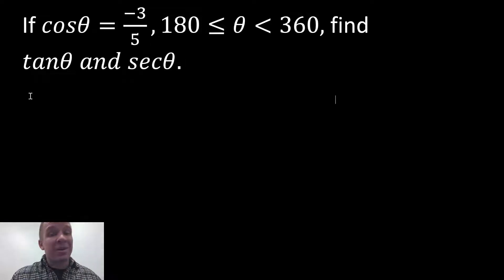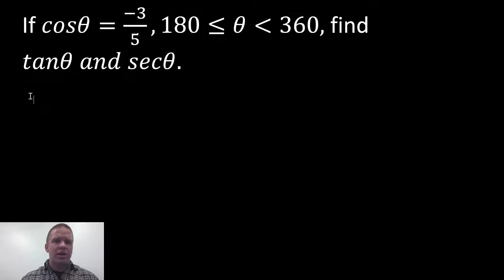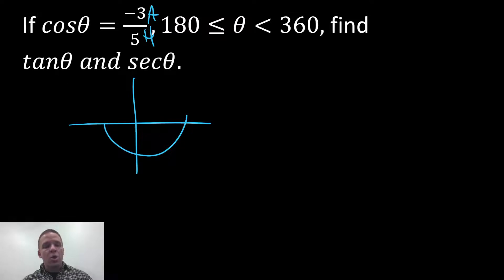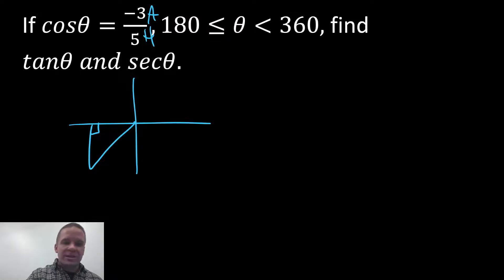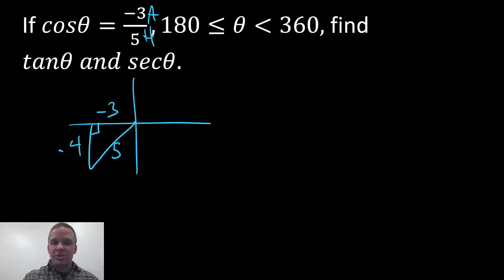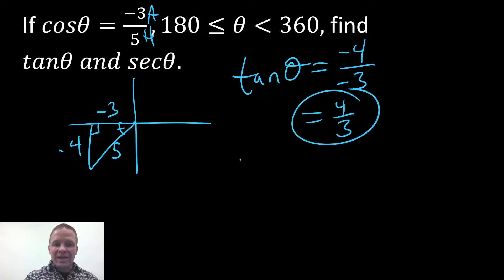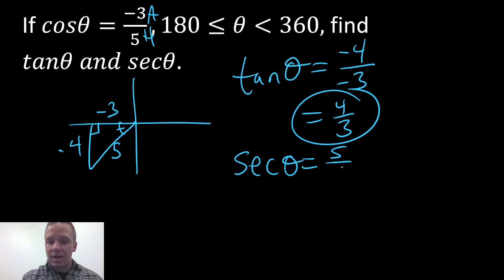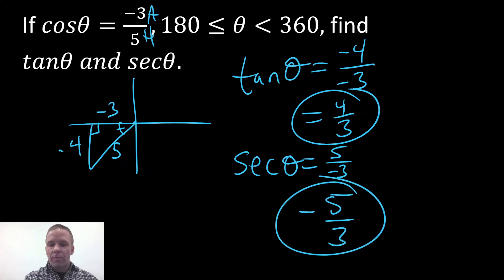Evaluate a Trig Function Given Trig Function and Domain Restriction (3)